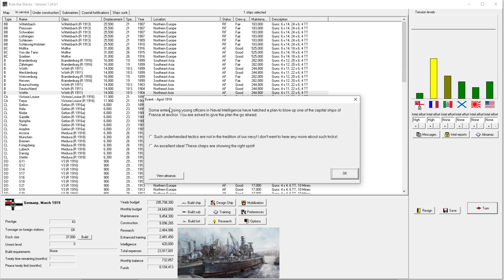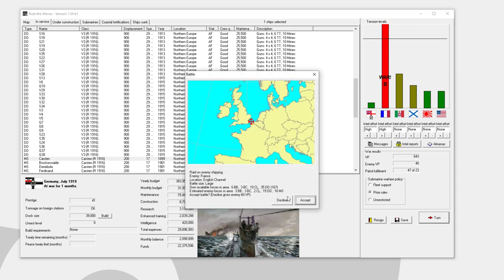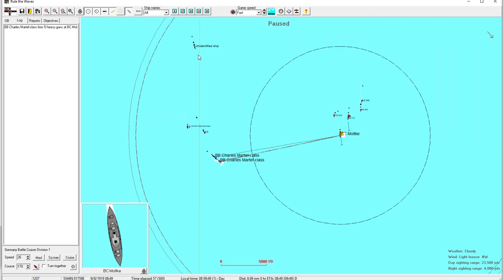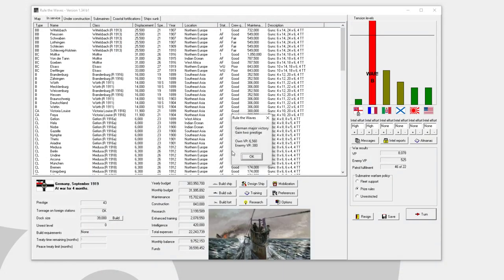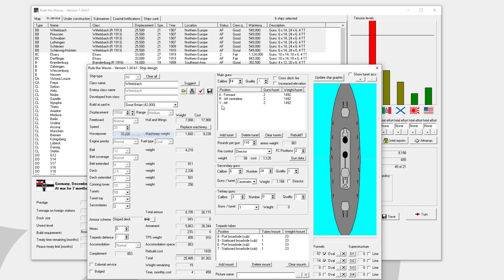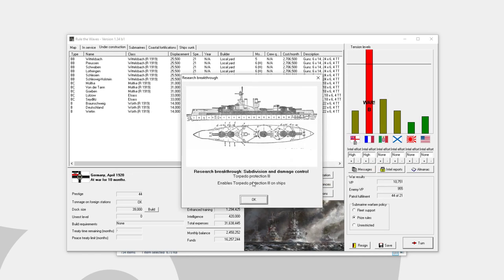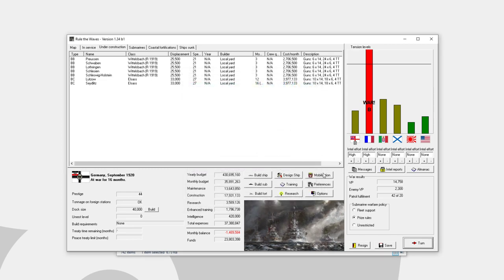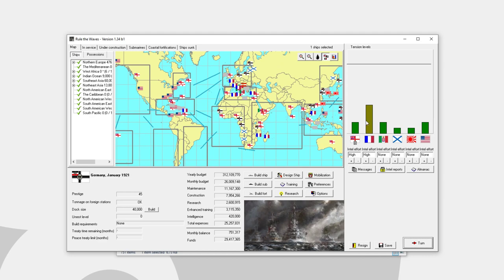Rule the Waves | Germany w/ Auto-Resolve - 07 - Poor France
Let's play a quick campaign in Rule the Waves using my new auto-resolve simulator for tactical battles. This will be a short series in order to be ready for Rule the Waves 2 when it releases in just a few days!
Comments on my auto-resolve appreciated!

► Summary: Picking on France nets Germany a couple of African colonies.

The battle resolution mechanics are based upon our successful Steam and Iron (SAI) system for combat but technical, economic and foreign policy decisions will also be necessary as the player guides their navy's design, construction, deployment and operations during a period of great technological innovation and political tensions.